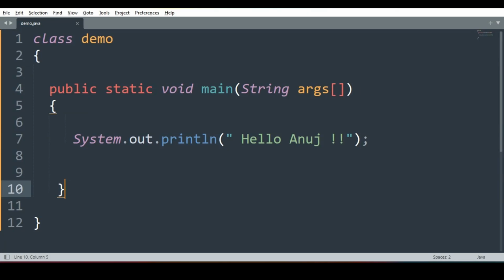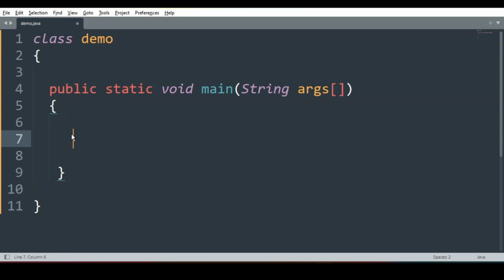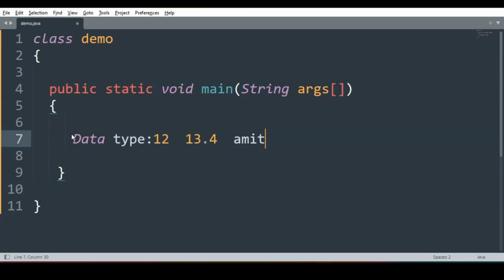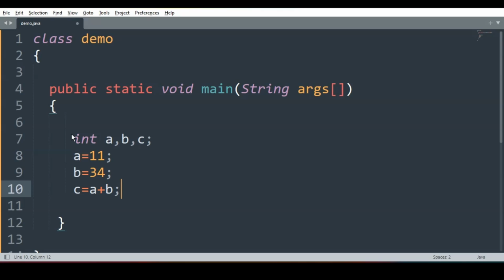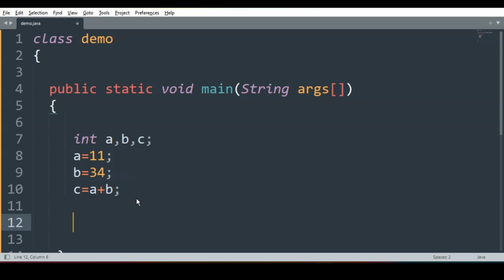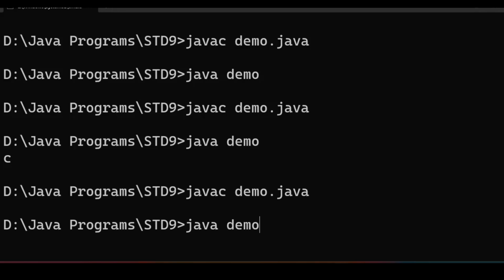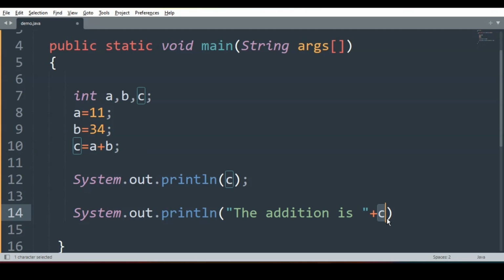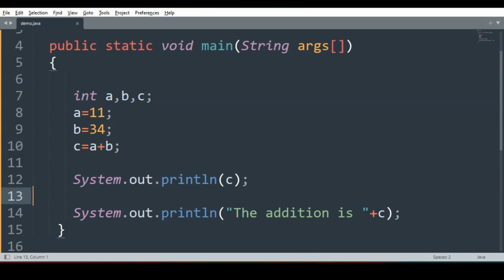Addition of two numbers in Java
Without User Input for beginners

addion of two numbers
add two numbers in java